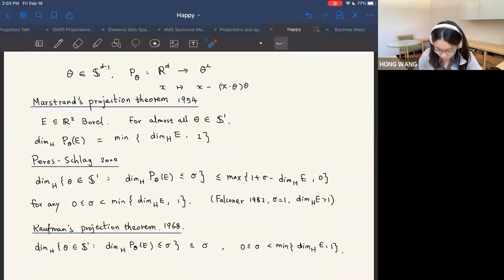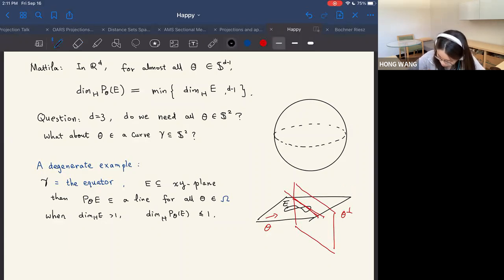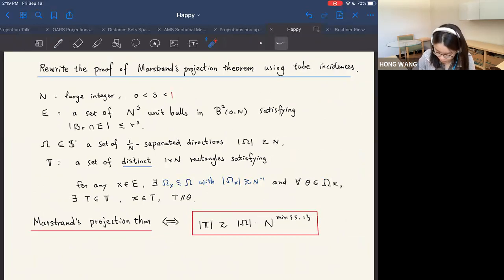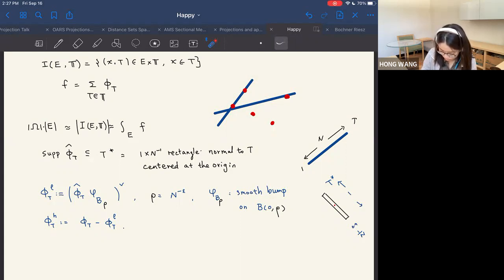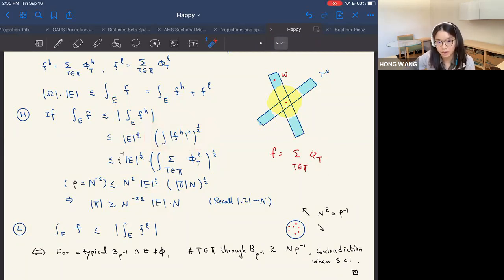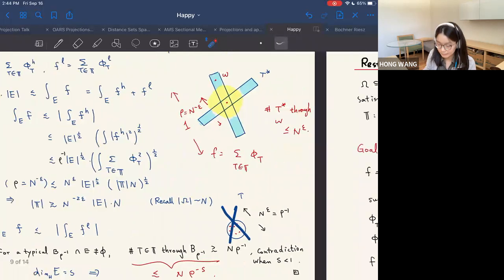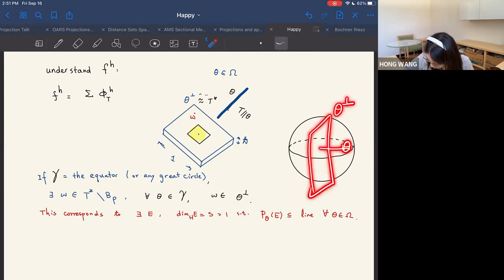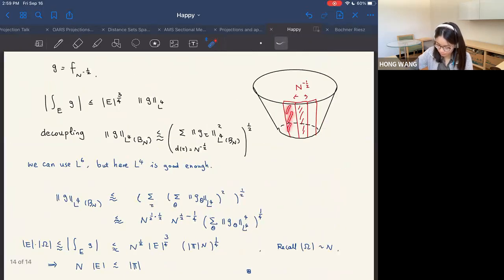Prof. Hong Wang (UCLA) 2022 - Restricted projections to planes in R3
Prof. Hong Wang (UCLA) gives a talk at a joint event of HAPPY Director's Cuts with the AIM Research Community on Fourier restriction conjecture. The talk is on restricted projections to planes in R3, based on joint work with Gan, Guo, Guth, Harris and Maldague. Prof. Wang will also kindly host an office hour on Thursday, October 6 at 4pm (ET)=1pm (PT) to discuss the talk with interested viewers and answer questions. Please go to the HAPPY website for more details and the Zoom link. Anyone is welcome to join!